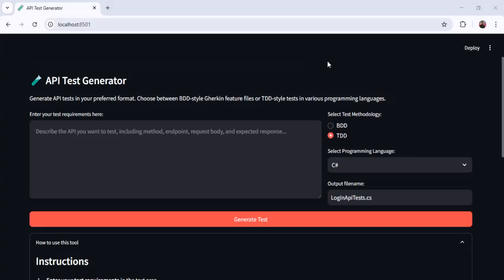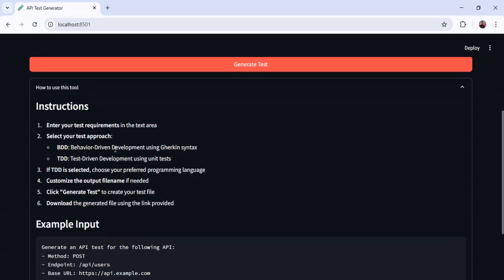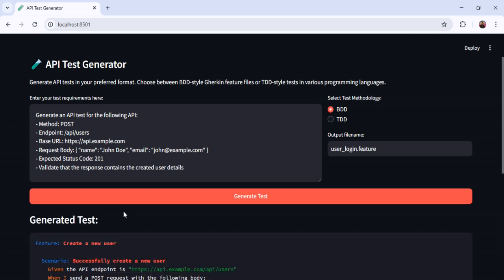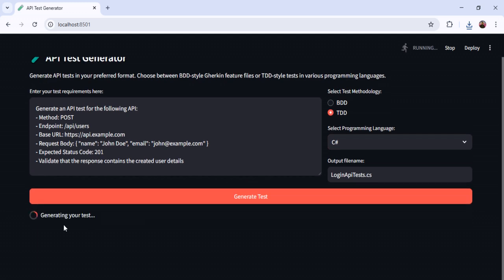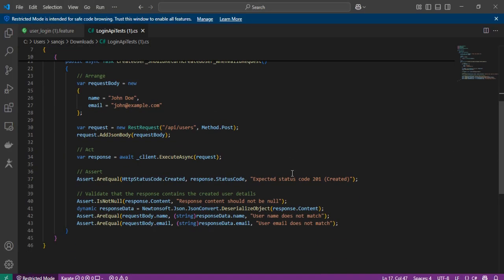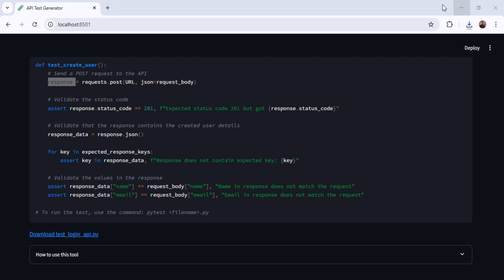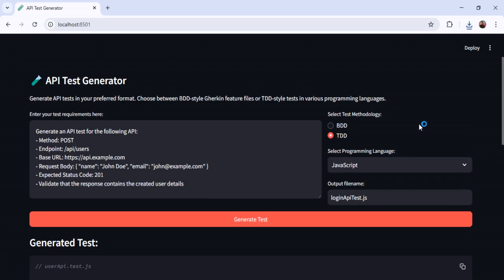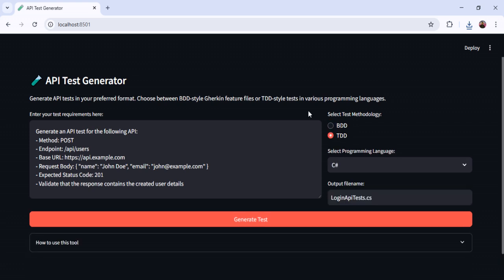API Spec to API Test Scripts using Generative AI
The idea of the PoC is to generate API test scripts in a selected programming language or the BDD methodology from the API spec that provides. Behind the scenes, it used the pre-trained AI model to generate the results on Streamlit UI.